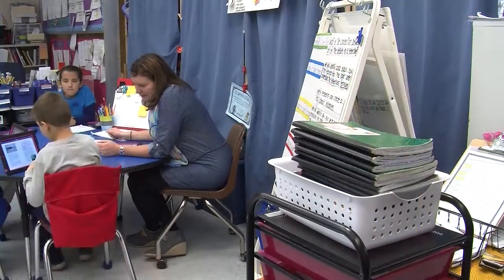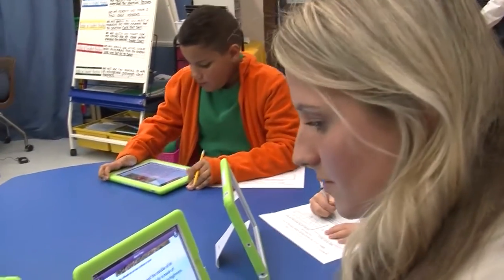Wednesday, February 19th, Segment 4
Corrina Sweeps